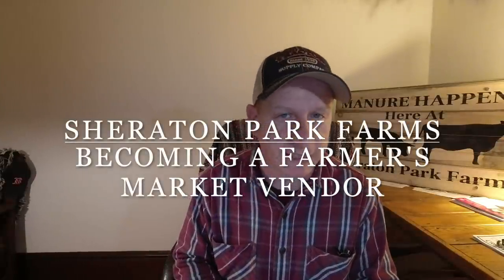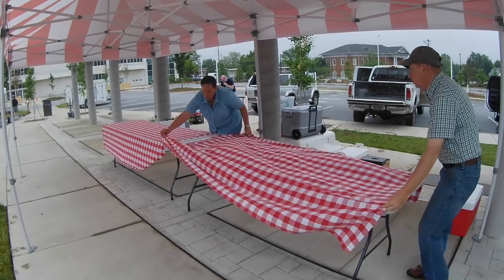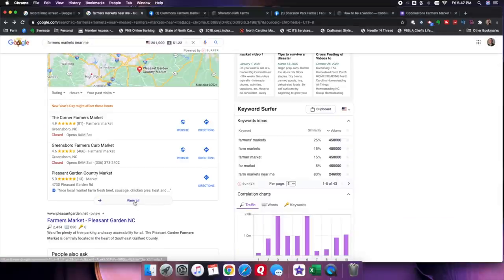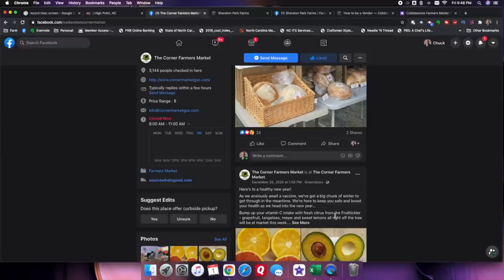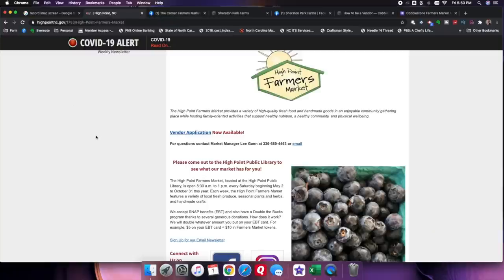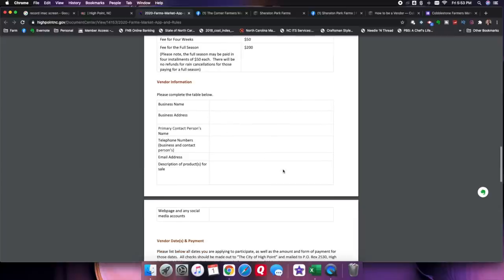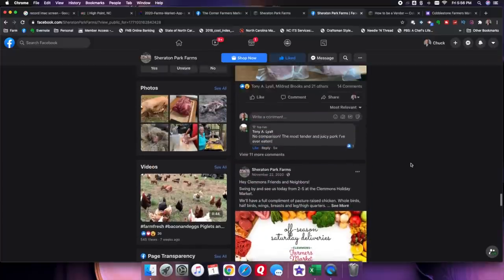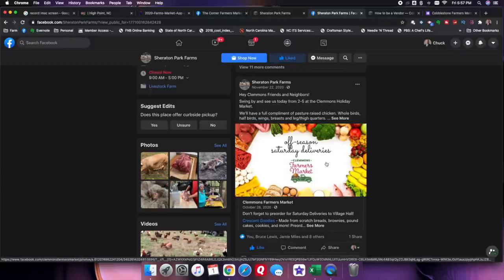How To Become a Farmer's Market Vendor - The SECRET To Getting Started Quick!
Today we are taking about all the things you need to do to begin preparing to become a farmer's market vendor.  We discuss the markets you should research, applications, permits, licenses and other things to keep in mind as you decide which markets you are going to become part of.

Plus, we share the #1 tip to getting started selling and being successful fast if you want to sell your farm products at a local farmers market.